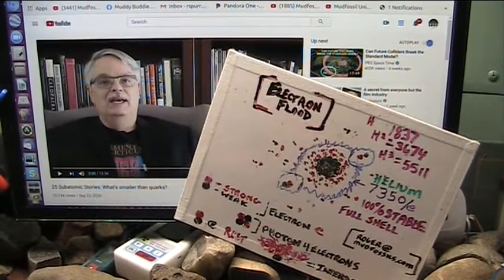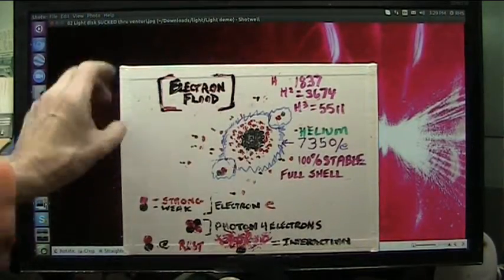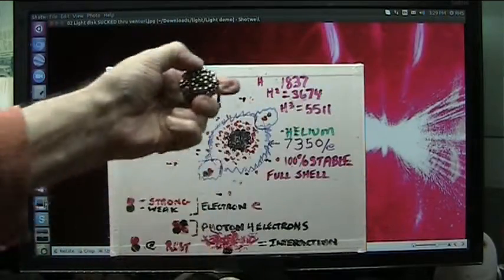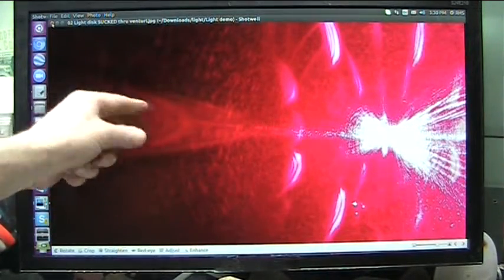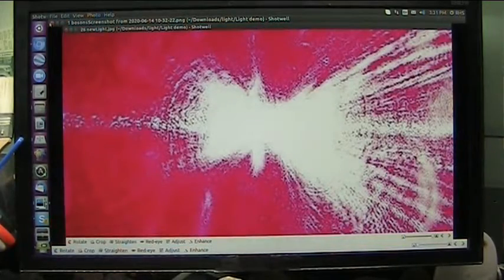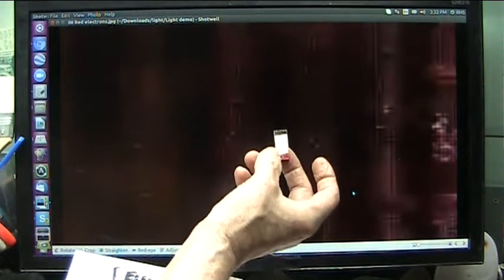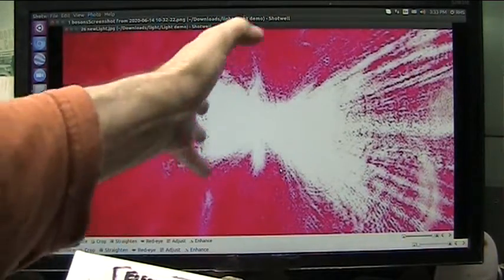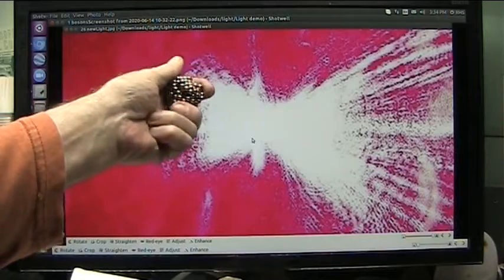Smaller than Light Particle Photoed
I expect to hear from Fermilabs...they asked for a particle SMALLER than a Quark and as you will easily see Rod Warren and I delivered that particle.
I find it strange...they all ask about "Particles and Powers" and I would like to discuss this with anyone at Fermilab or NASA or ESA or any physics based University ...I tried contacting them all and nobody got back to me. Contact me at